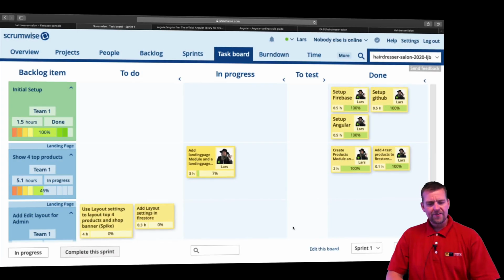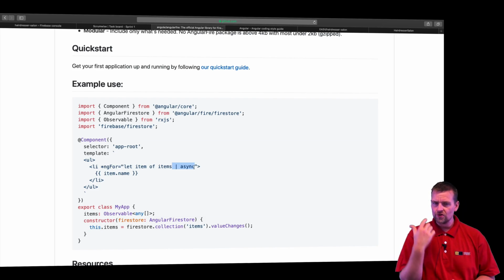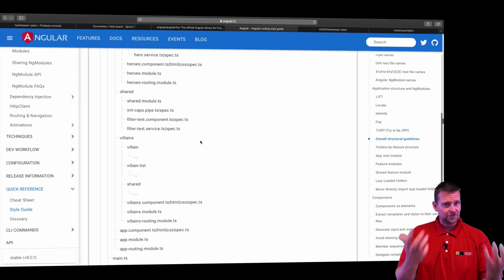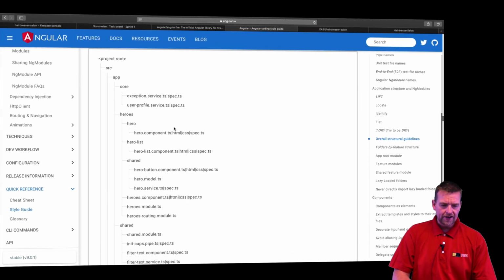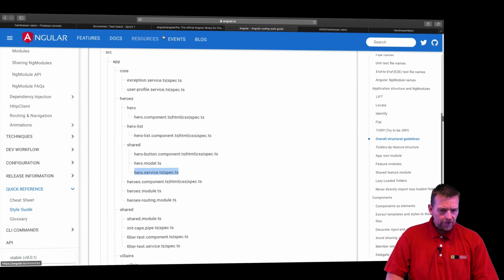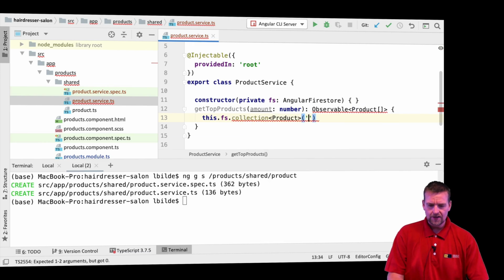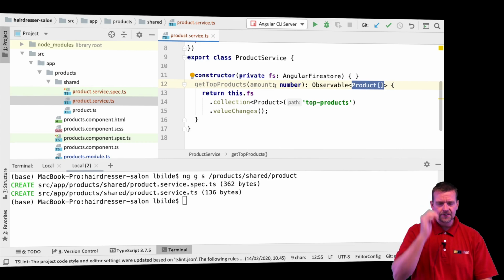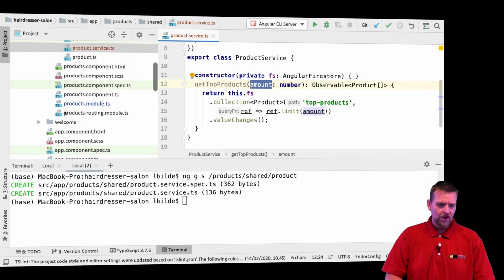Hairdresser salon | Angular Fire | S2P7 | Adding first Service for products